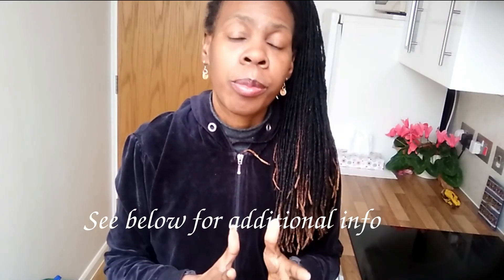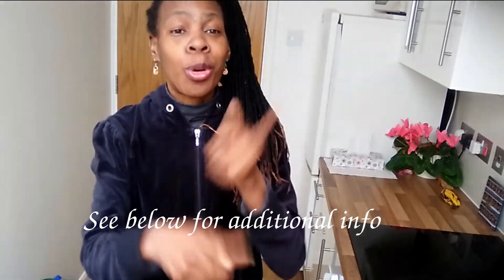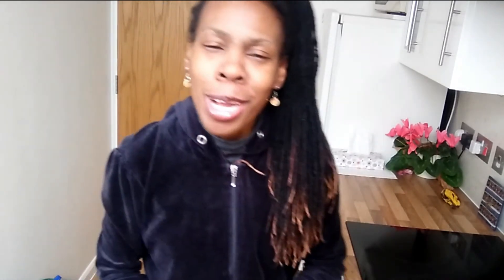SEASONAL ALLERGIES HELP